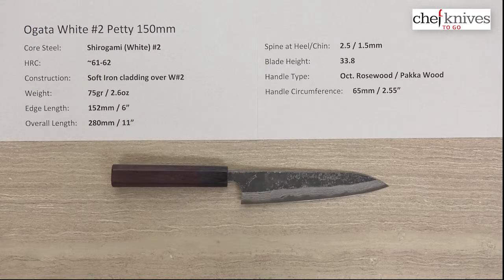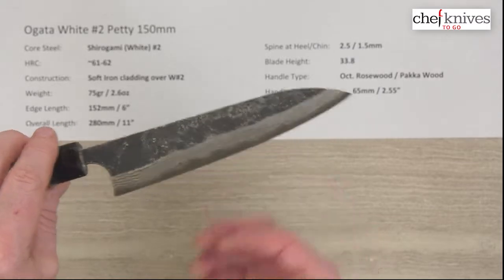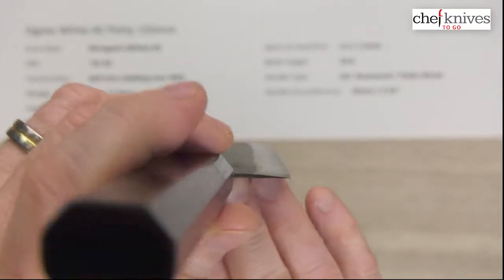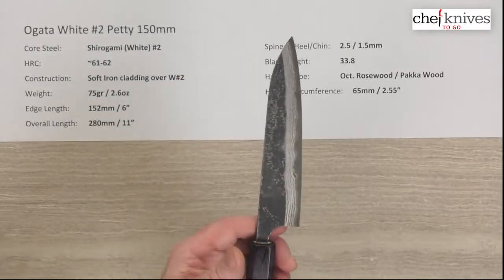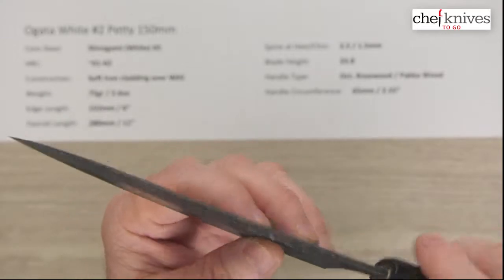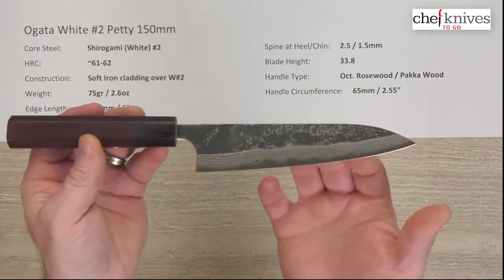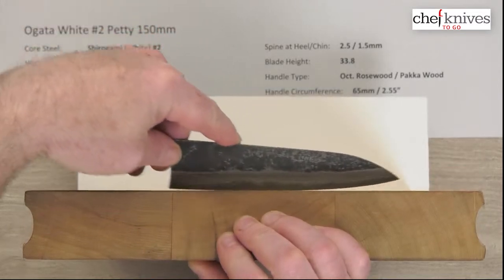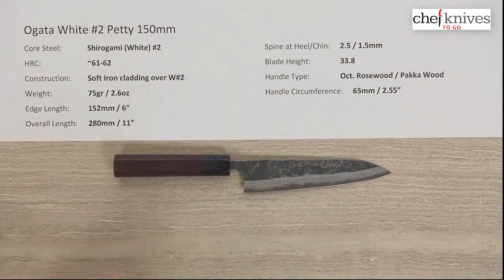Ogata White #2 Petty 150mm Quick Look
A quick product review of the Ogata White #2 Petty 150mm.